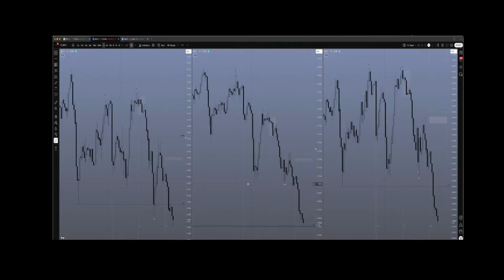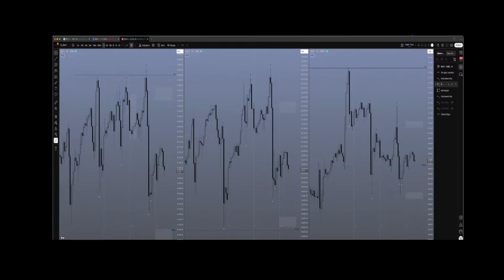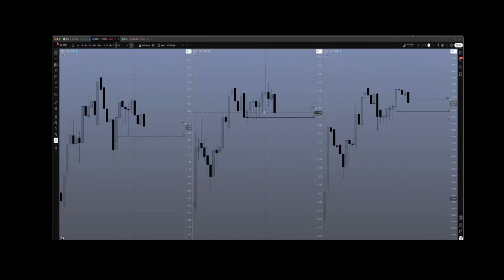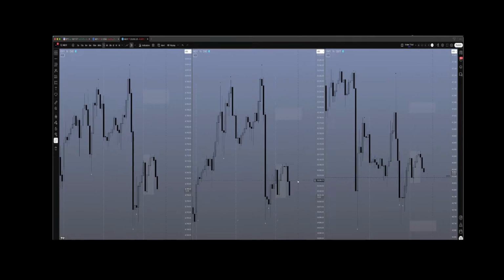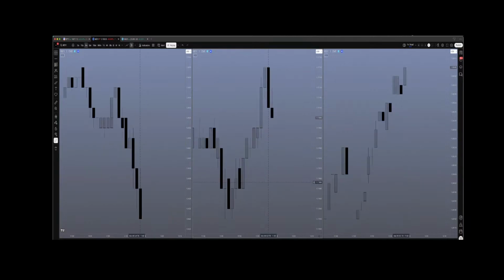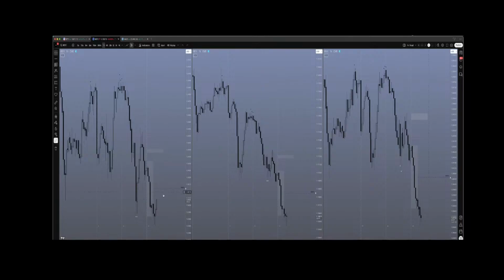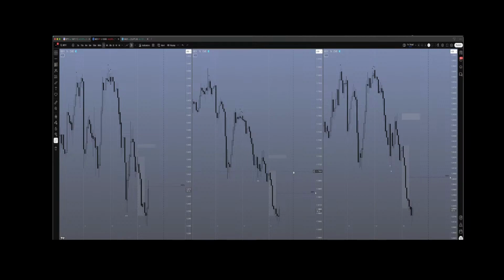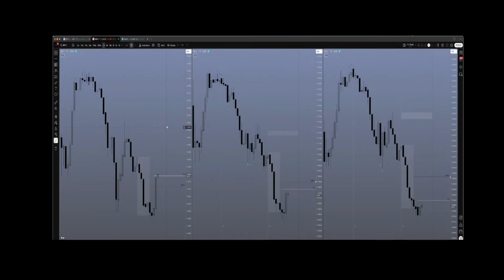Live Trading | Time Edge Model | Futures NQ/6E (London + NY Sessions)